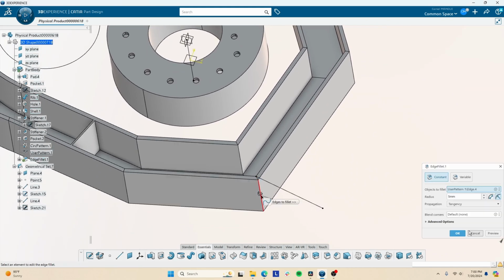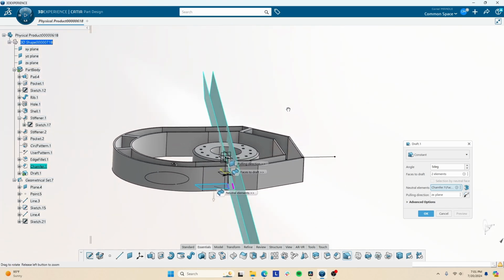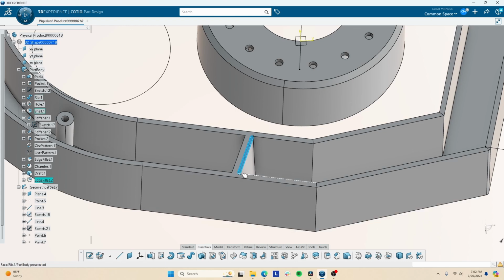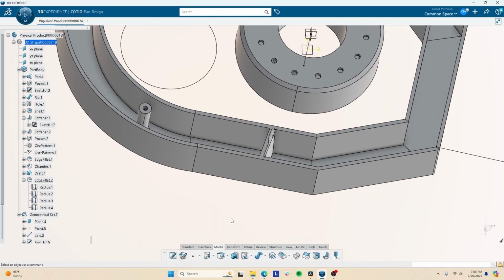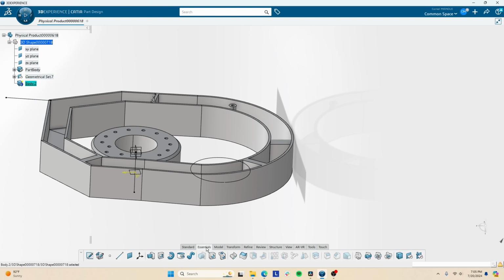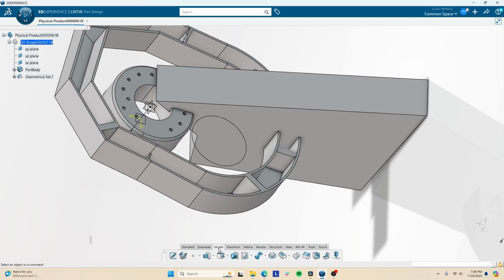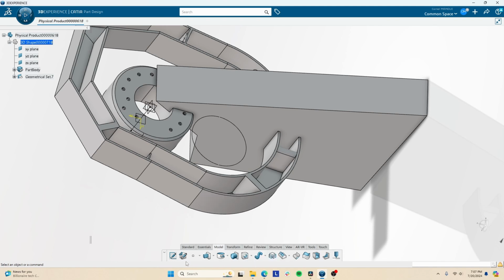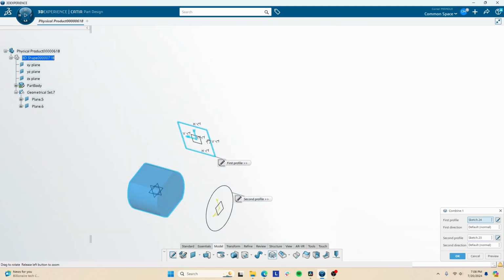3c Part Desgin Workbench pt 3 Tutorial 6: Mastering Holes, Stiffeners & Multi-Section in CATIA V6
Tutorial 6: Mastering Holes, Stiffeners & Multi-Section Solids in CATIA V6

📄 Video Description

In this session, we go deeper into CATIA’s Part Design Workbench with powerful tools that take your sketch-based features to the next level. Learn how to add functionality, reduce material, and build smooth transitions between profiles.

What You’ll Learn:
✅ Positioning holes: counterbored, countersunk, and threaded
✅ Creating stiffeners, slots, and ribs for structural support
✅ Building smooth multi-section solids with guide curves

🎯 Challenge: Try building a complex bracket using all three features!

✖️ X: @OcMee_Design